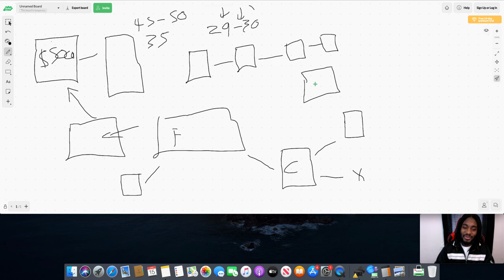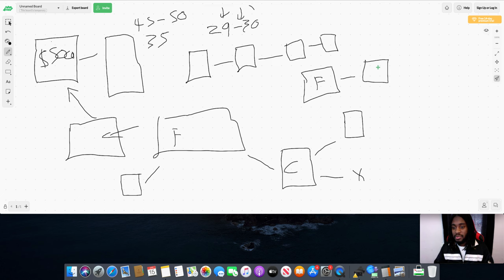I Just Spent $5,000 On An App - Make Money With Apps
Everything from the video as well as courses, tools, and everything else can be found here: